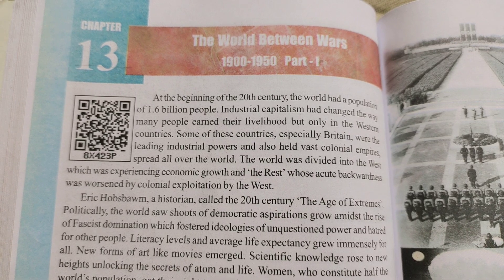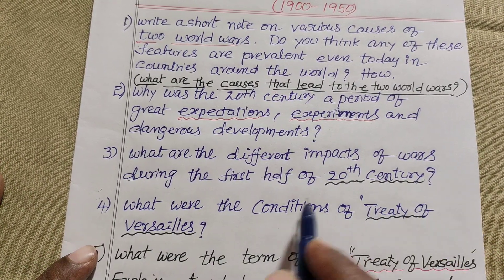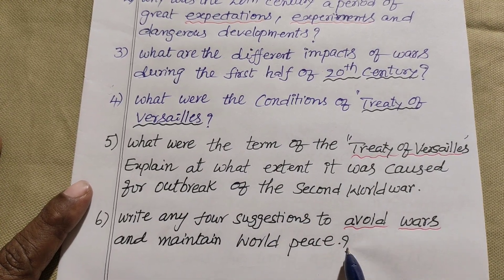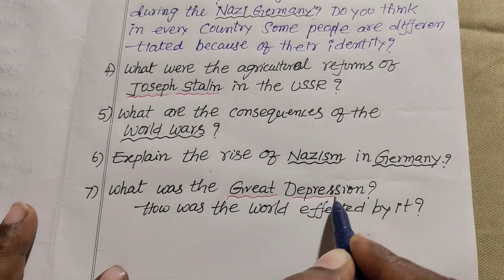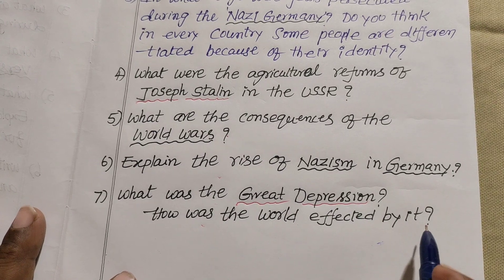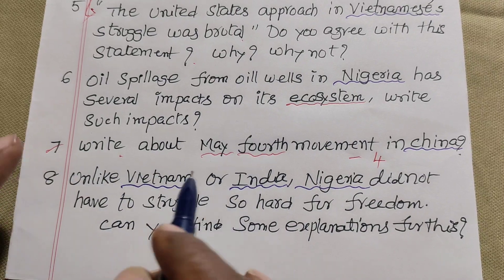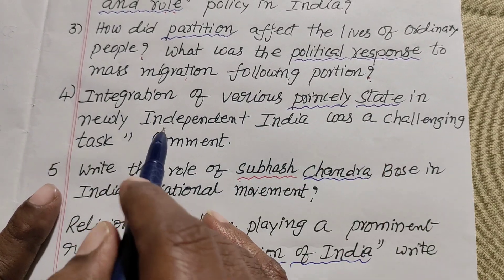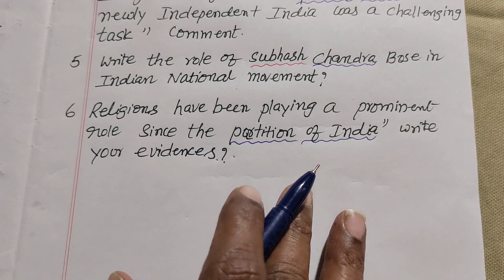10th social very imp 8&4 marks Questions for summative and public exams |13/14/15/16 units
10 th class social very important 8&4 marks Questions for SA1& PUBLIC EXAMS 2023 |ssc social|
2023 పబ్లిక్ ఎగ్జామినేషన్స్ సమ్మేటివ్-1  ఎగ్జామినేషన్స్( ssc )పదవ తరగతి విద్యార్థులకు
 నేనిచ్చే సోషల్ స్టడీస్ మెటీరియల్ ఇంపార్టెంట్ క్యూస్షన్స్ చదువుకొని మంచి మార్కులు సాధిస్తారని ఆశిస్తున్నాను. తెలుగు ట్రావెల్ మాస్టర్ ఛానల్ సబ్స్క్రైబ్ చేయండి. ప్రీవియస్ వీడియోస్ కోసం ప్లే లిస్ట్ లో చూడండి టెన్త్ క్లాస్ ప్లే లిస్ట్ ఉంటుంది అలాగే డిస్క్రిప్షన్ లో ప్రజెంట్ వీడియోస్ కోసం డిస్క్రిప్షన్లో చూడండి